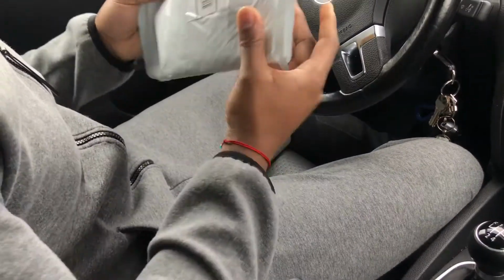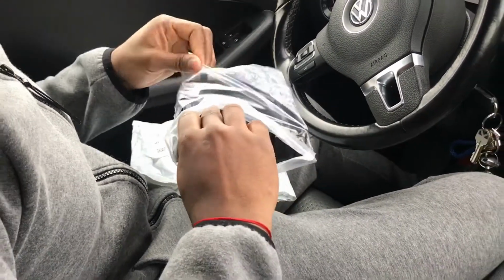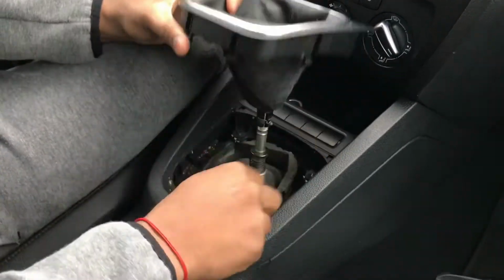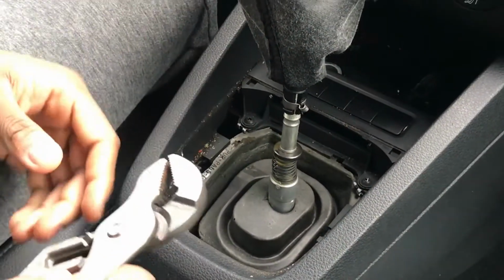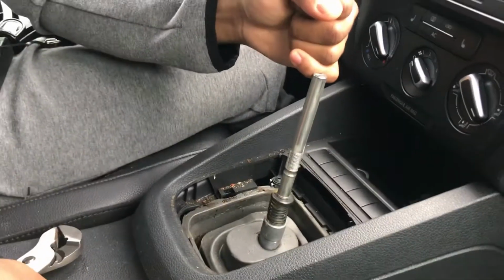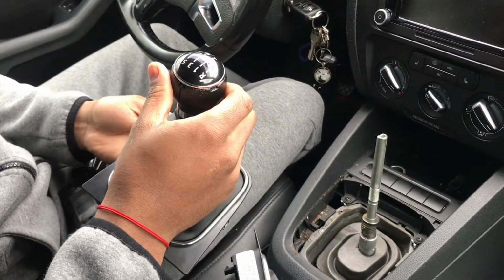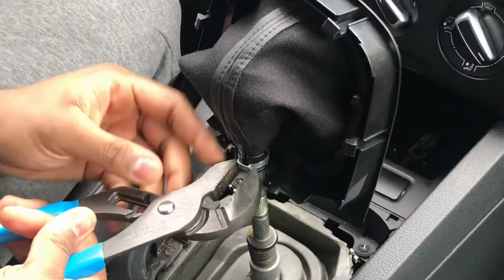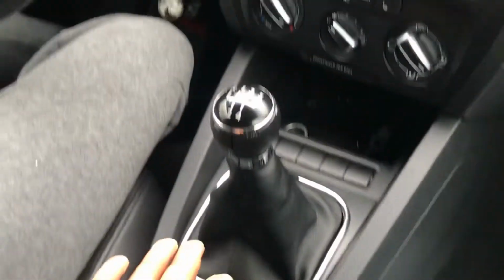MK6 VW Shift knob and boot replacement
Replacing a shift boot in your vehicle.

OEM Shift Knob/boot
1K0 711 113 CF UZD